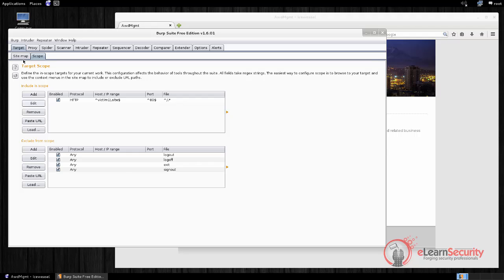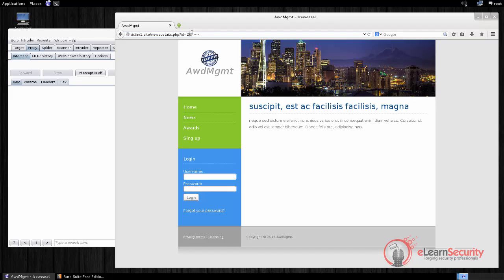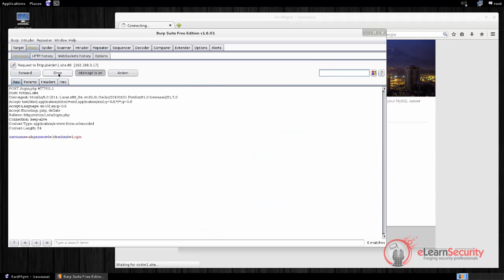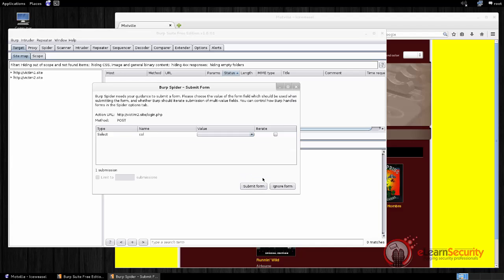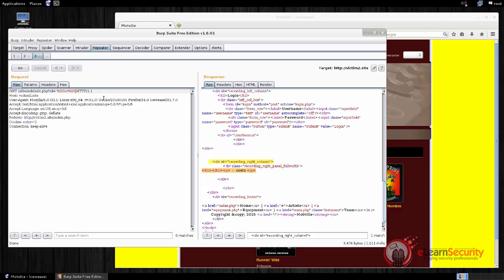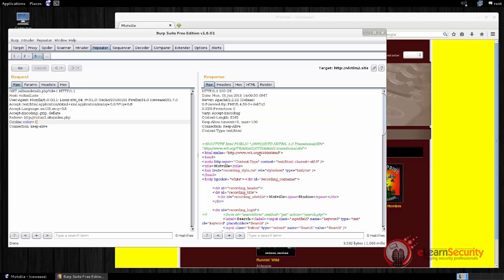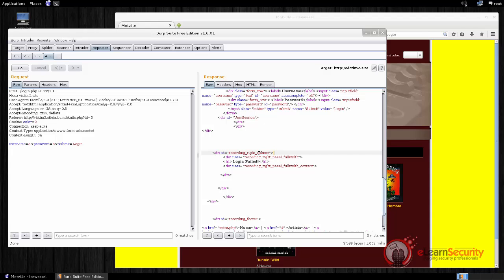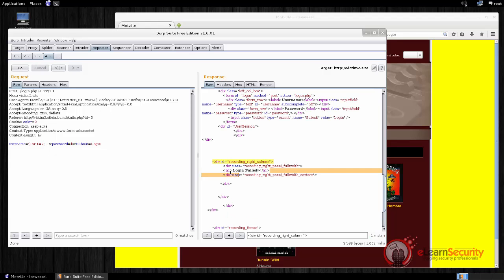PTPv5course Web Application Security Module 4 SQL Injection attacks finding sql injection